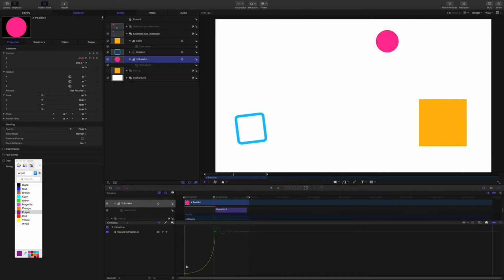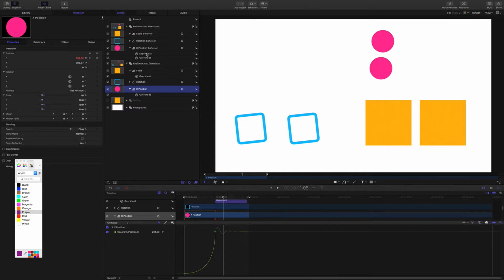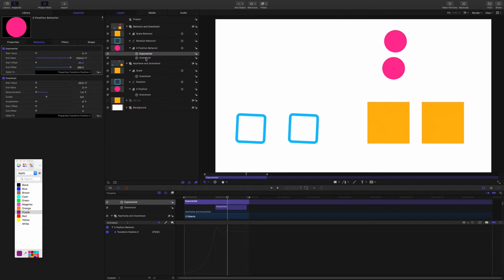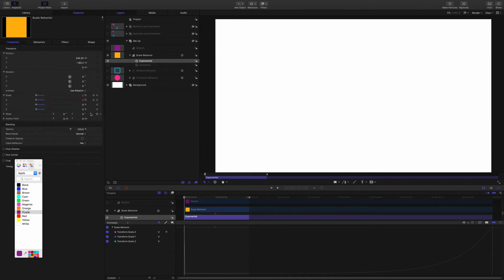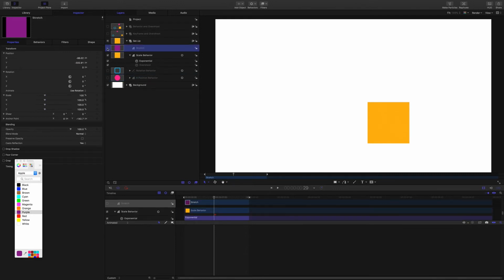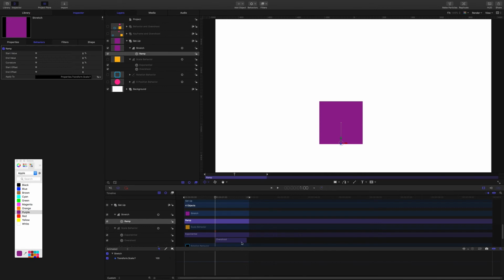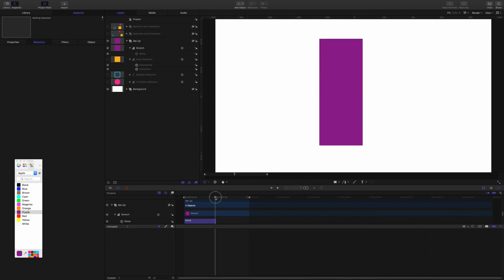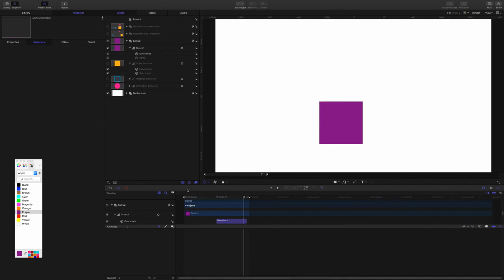Apple Motion 5 Tutorial: The Overshoot Behavior Part 2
Here is part 2 of the guide to using the overshoot parameter behavior.

We will look at how behaviours can used instead of key-framing, and how to make a shape stretch and bounce back by combining behaviours.

There are also three practical guides available to get some experience using the overshoot behavior

I hope this is useful for you.